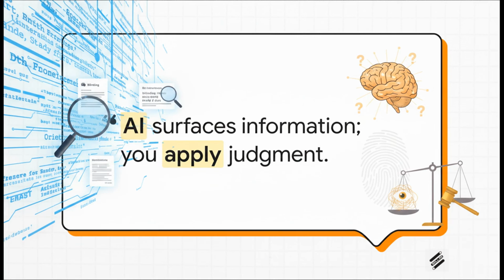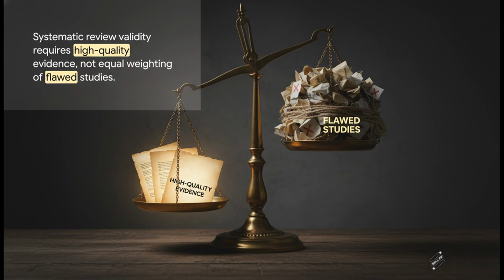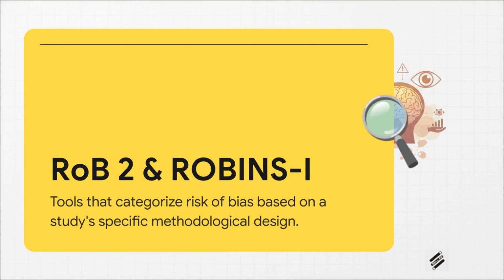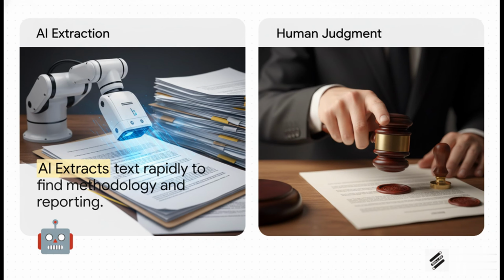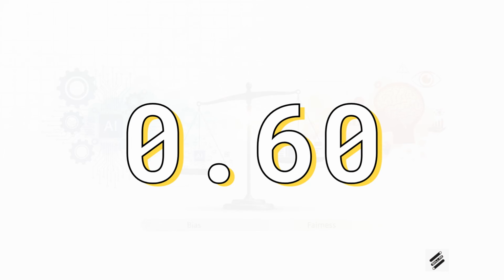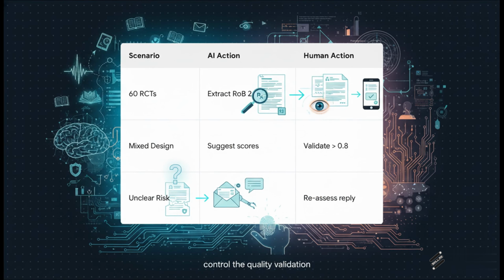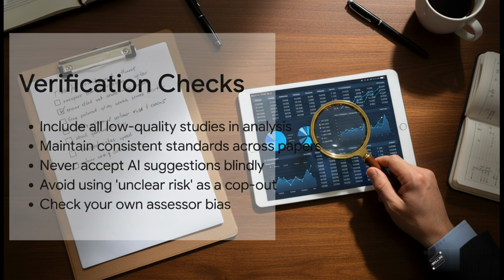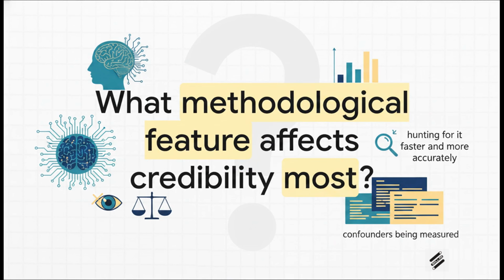AI for Researchers: Risk of Bias and Quality Assessment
Risk of Bias and Quality Assessment

This lesson teaches researchers how to use AI to accelerate risk of bias and quality assessment while preserving the critical human judgment required for valid assessment. You&x27;ll learn to apply

In this lesson from the AI for Researchers program, you'll learn:

• Why risk of bias and quality assessment matters
• Practical frameworks you can apply immediately
• Common mistakes and how to avoid them
• Real-world examples and action steps